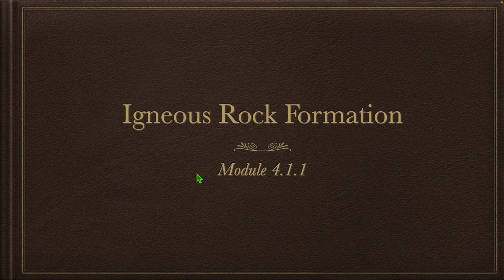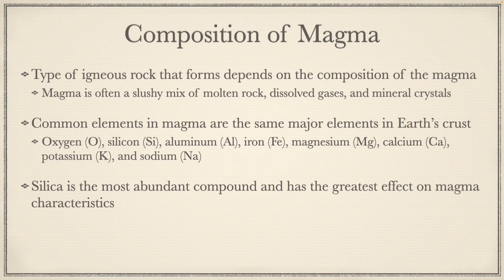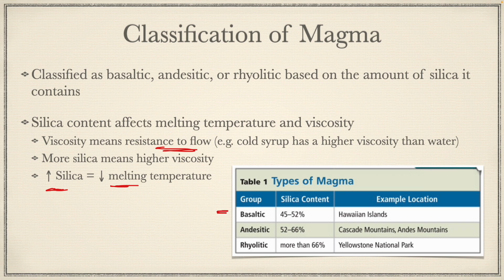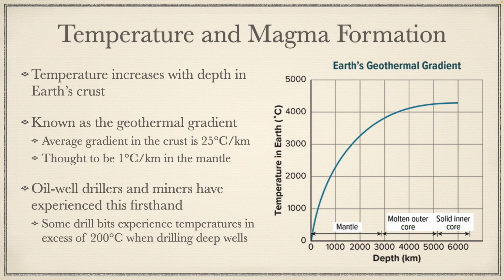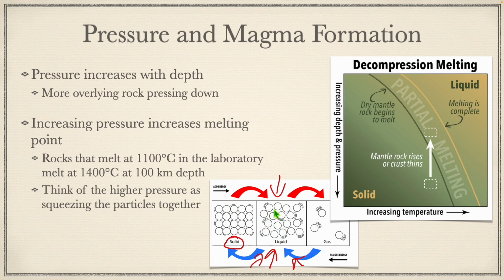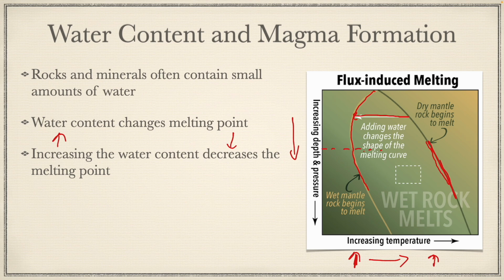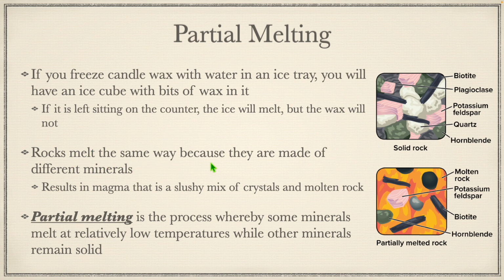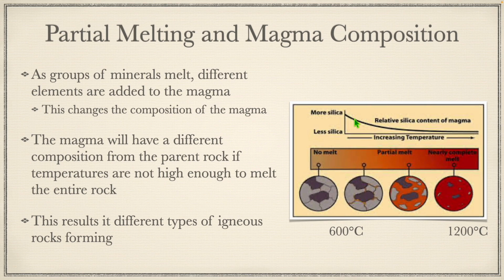ESS 4.1.1 - Igneous Rock Formation